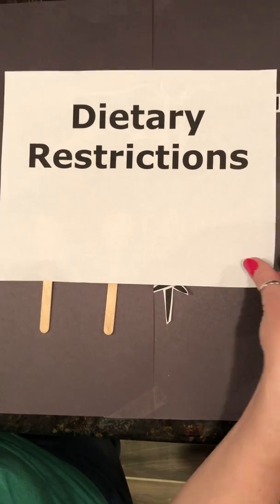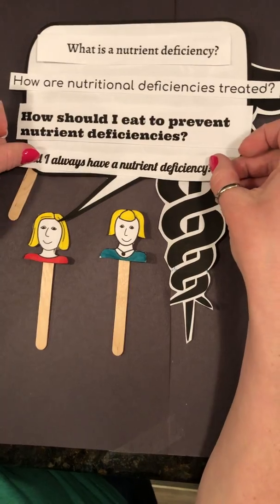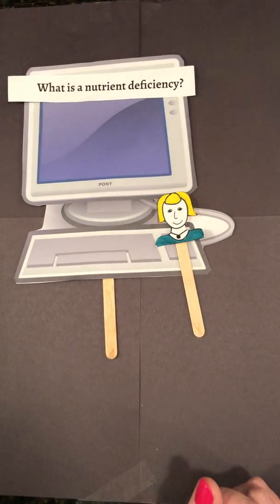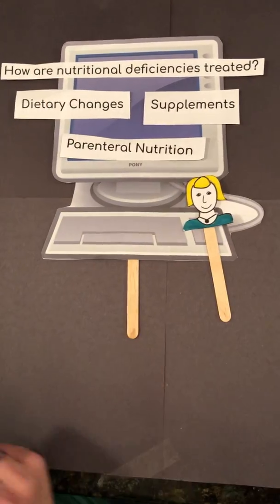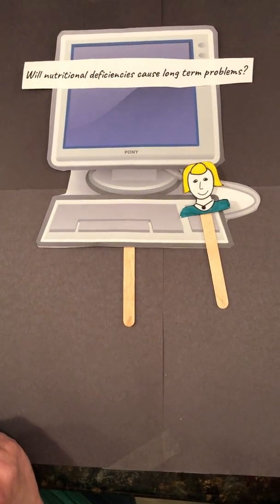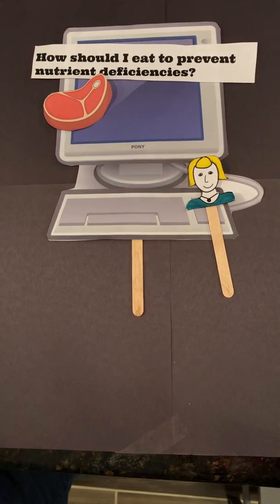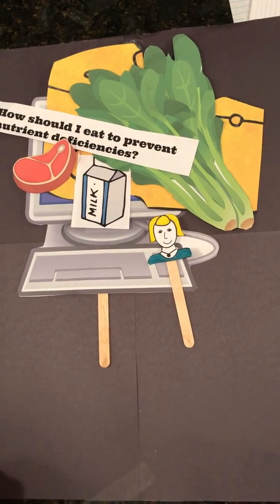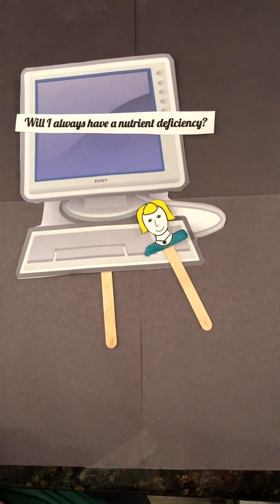super paper slide video